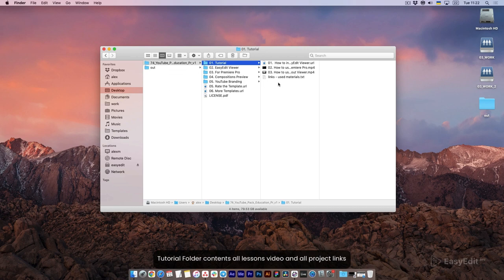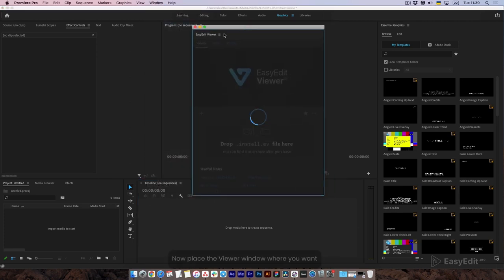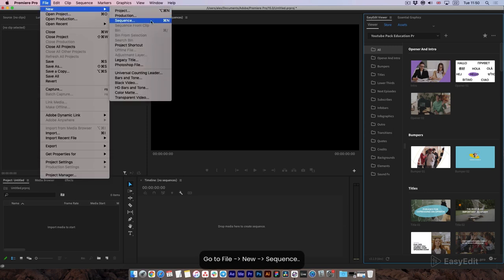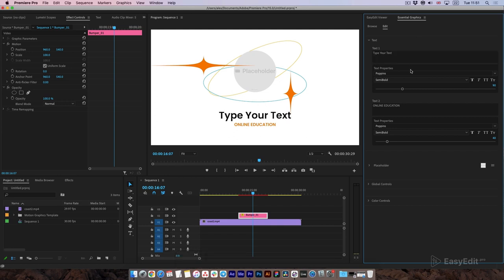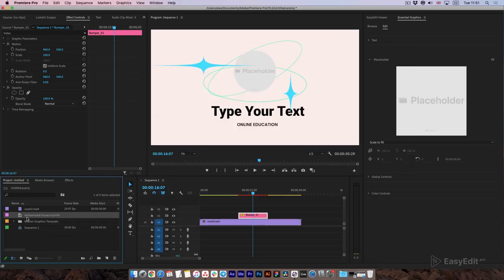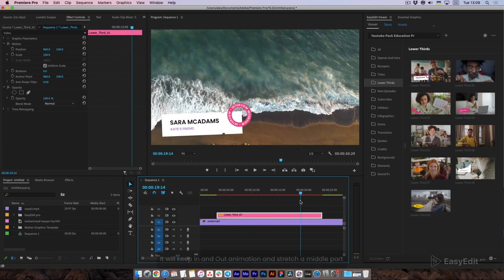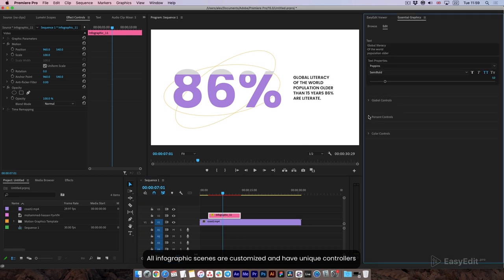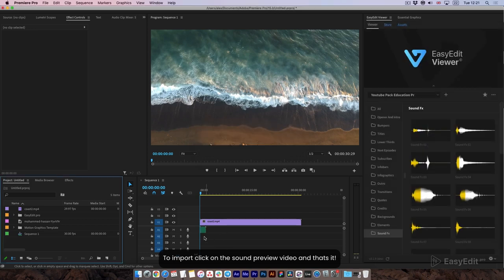How to use YouTube Education Pack | Premiere Pro Educational Channel Template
Create a tutorial or educational video with our video templates for YouTube!

Let’s show our knowledge to the world! 📗

We present 150+ compositions that are coming to your aid - they are as unique as the vision you want to share with others. 💡
Choose among 15 categories that match your footage: Openers, Titles, Quotes, Next Episodes, Backgrounds and many more! This project is designed for Premiere Pro.

Perfect for everyone - school program, scientific overviews or deep historical documentaries.
Bright and rich colors of YouTube Education pack will look classy and surely be remembered by your audience. These color and shape combinations are created by our design team with a very strong purpose - to make the educational process as engaging as it can be.

Timing:
00:00 - Intro
00:10 - Overview
00:45 - Installation
01:38 - Customization
02:22 - Placeholders
03:57 - Social Media Icons
04:30 - Infographics
05:06 - Sound FX
Studying has never been this easy!